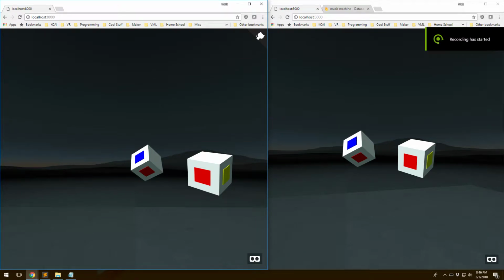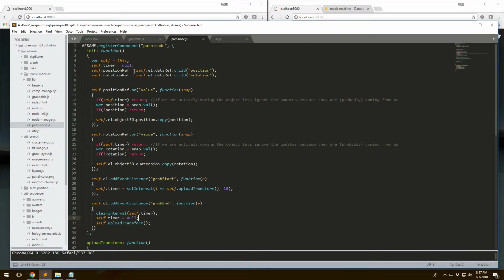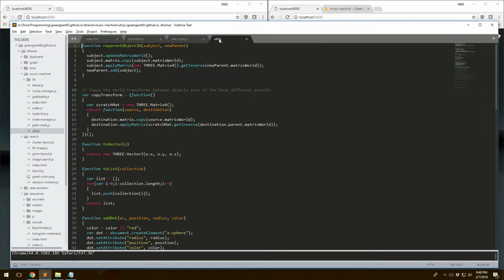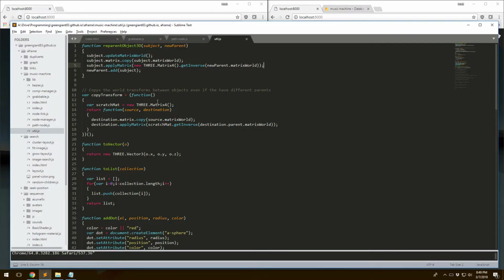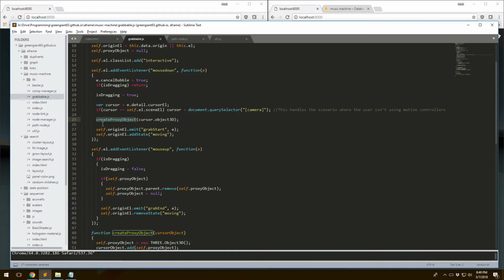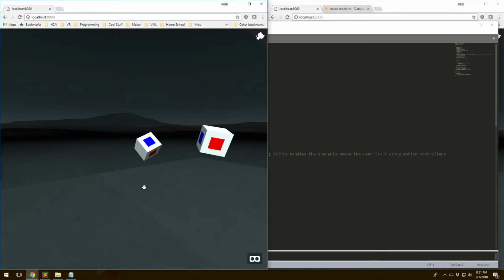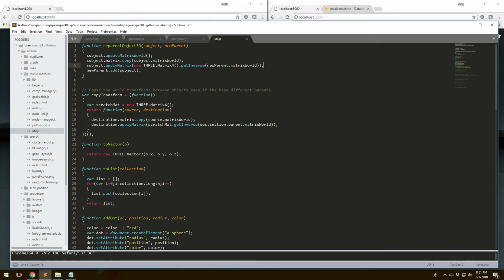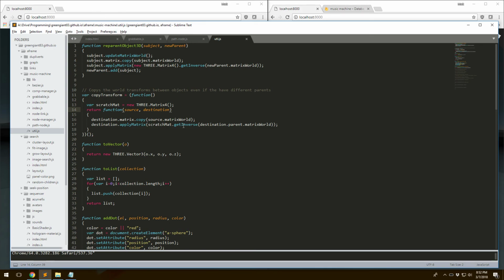Challenges with networked grabbables in webvr